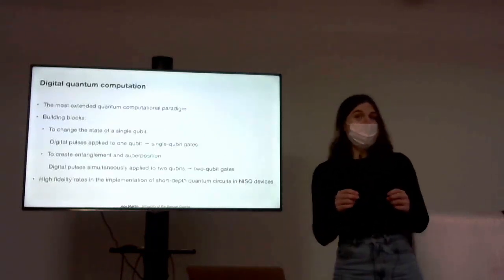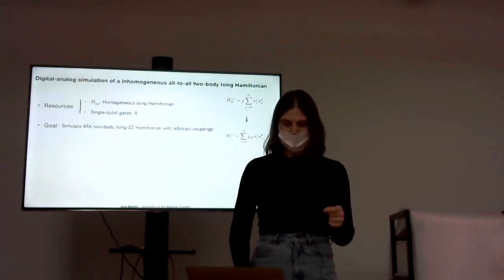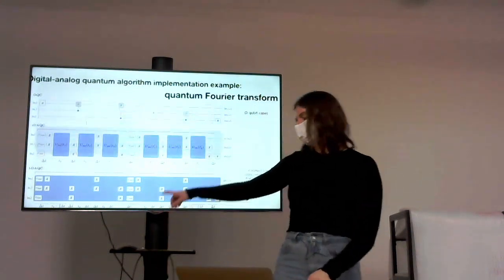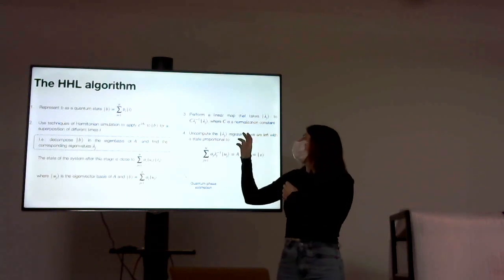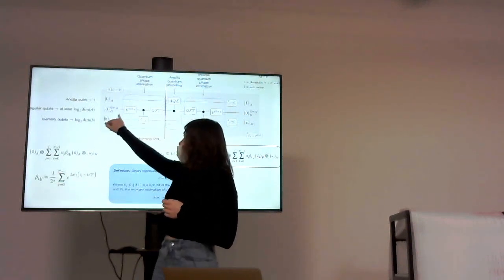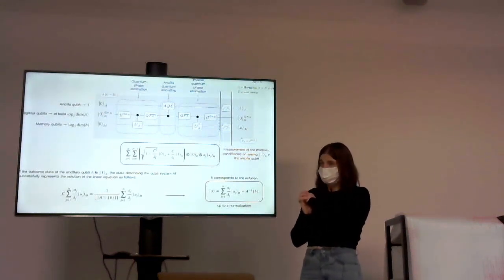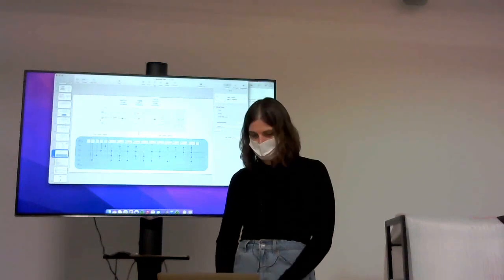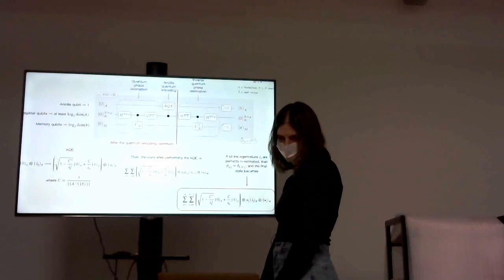Ana - Digital Analog Quantum Algorithms Implementation HHL